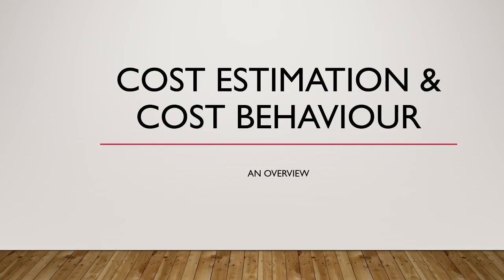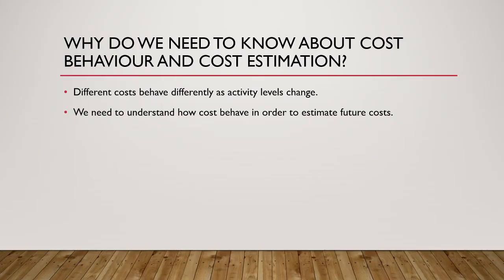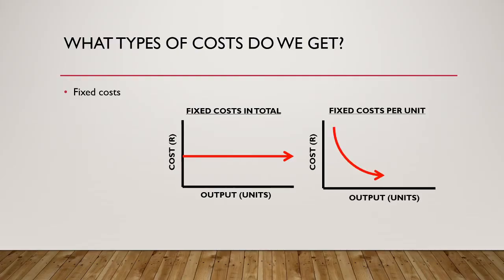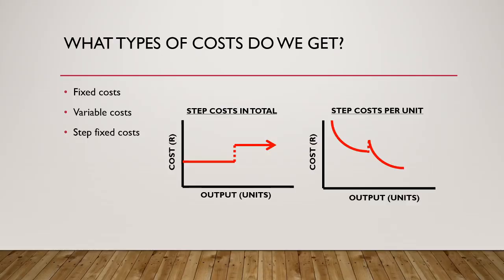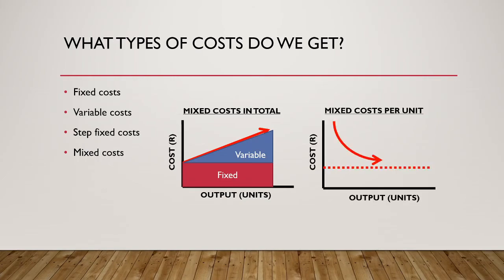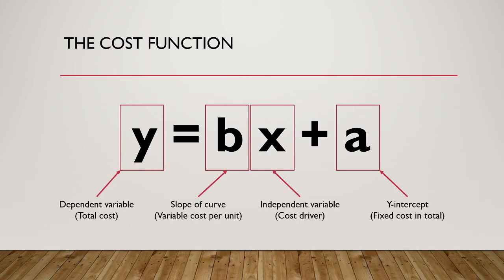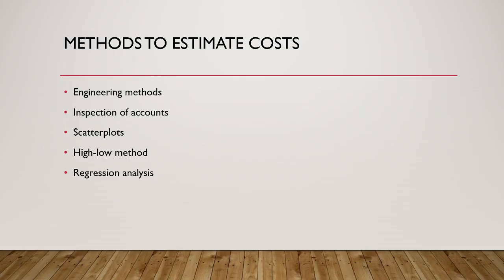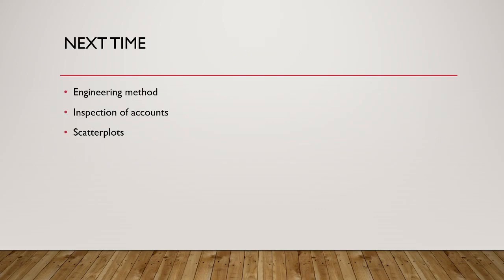Cost estimation and cost behaviour 1: An overview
In this video we provide an overview of cost estimation and cost behaviour. We begin by looking at the types of costs we get and how they behave when changes in activity take place. We then look at the basic cost function and the six steps to estimate it. We highlight five methods to estimate costs. Finally, we discuss the learning effect.